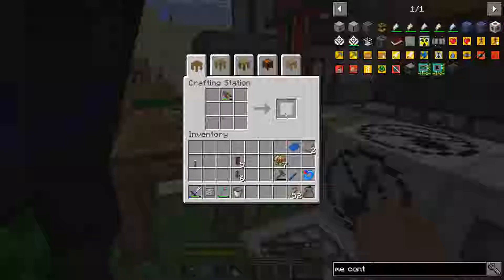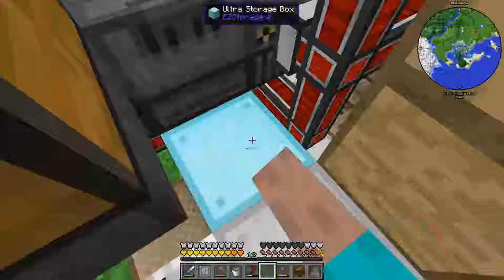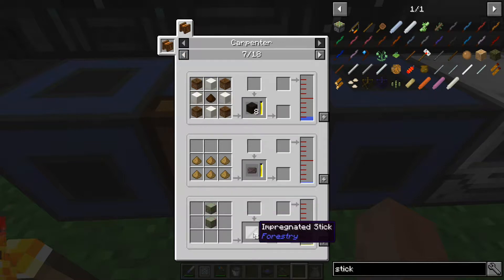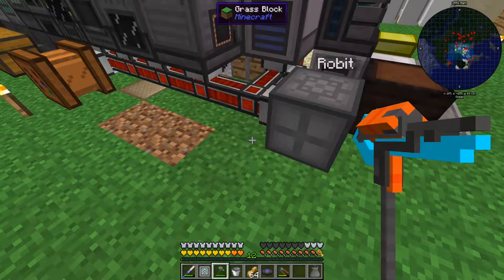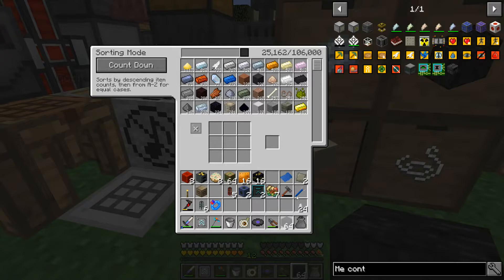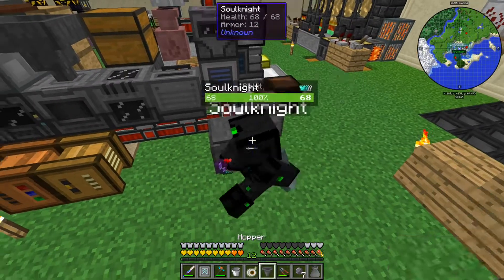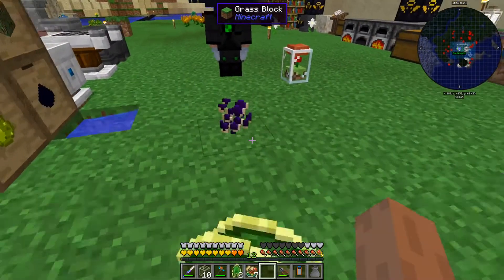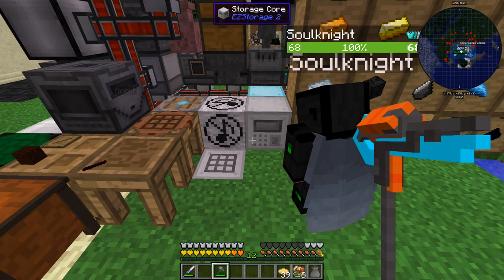Minecraft - Enigmatica 2 expert - 41